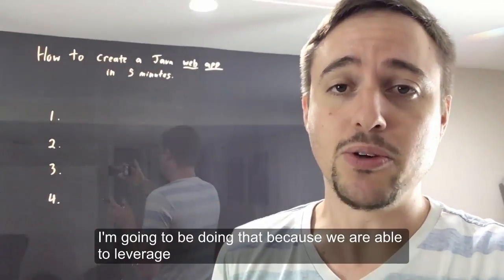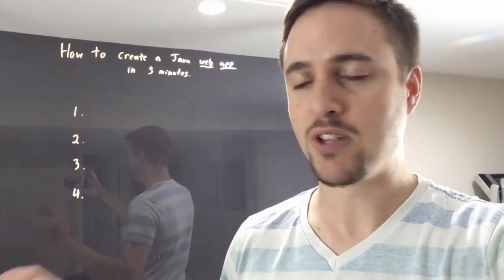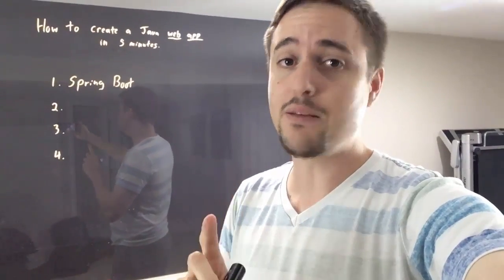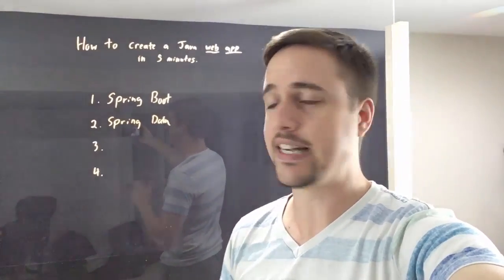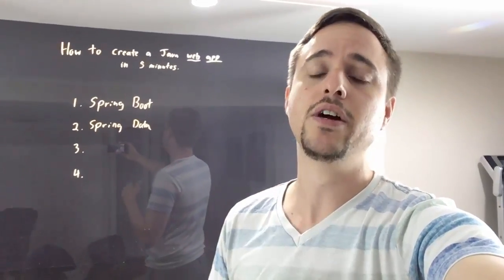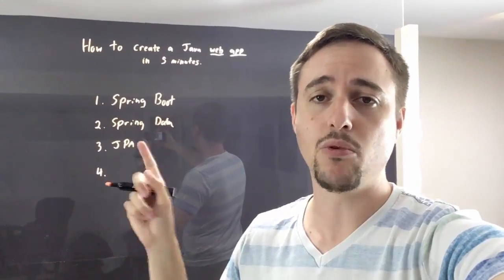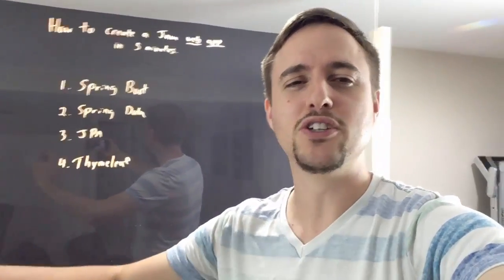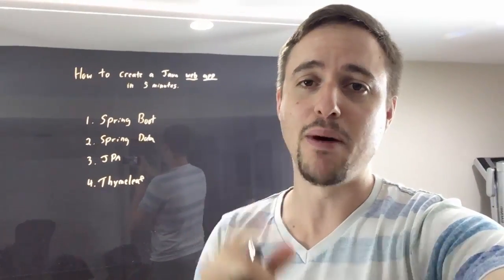How to Create a Java web app in 5 minutes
Also, I'm launching an intensive, 6 month long, part-time Coding Bootcamp where I'm guaranteeing that every graduate will get a job.